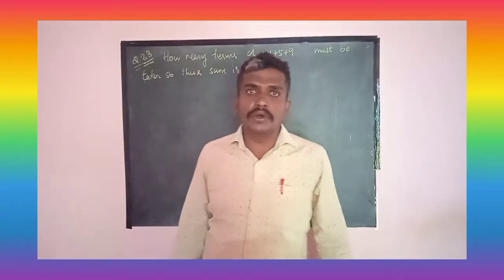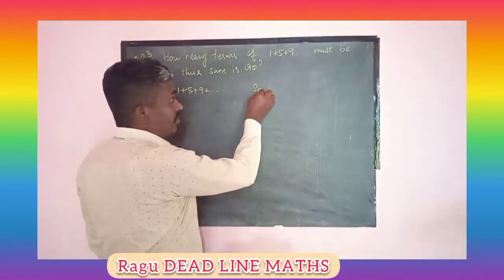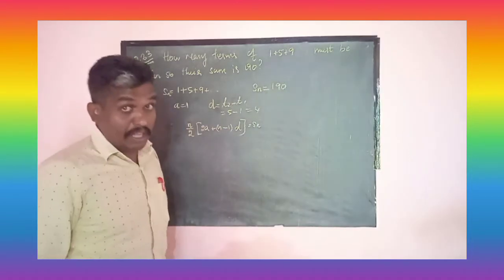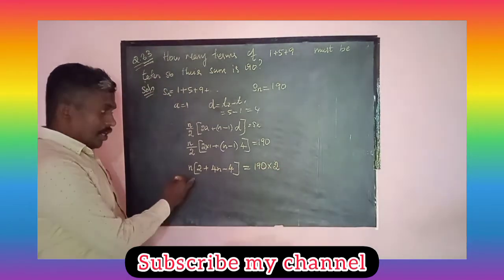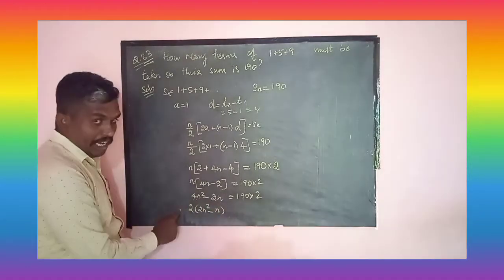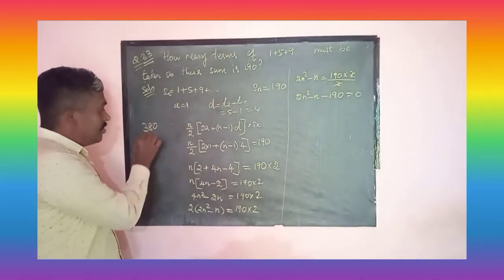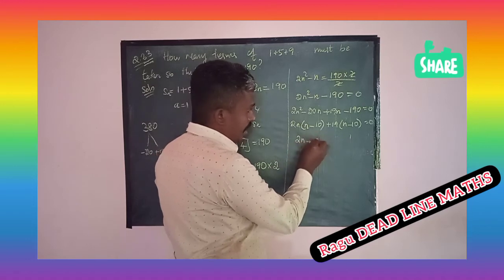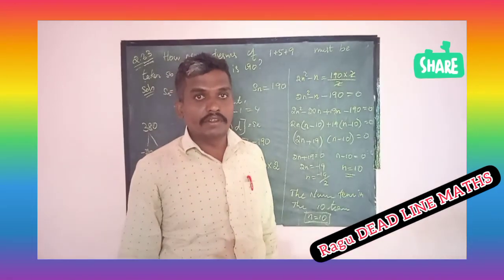Tenth standard mathematics sequence and series of arithmetic progression in five mark question and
Tenth standard mathematics sequence and series of arithmetic progression in five mark question and answer example problems